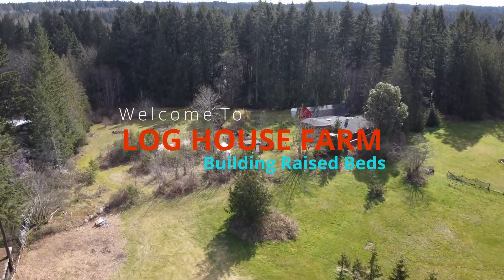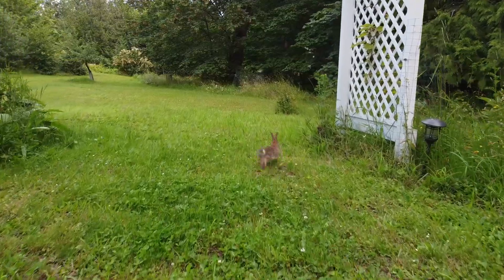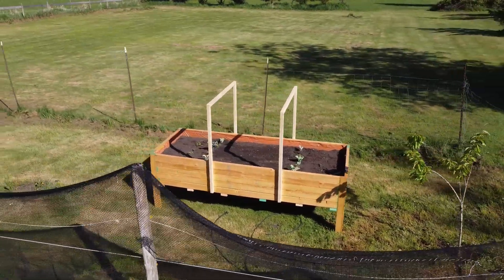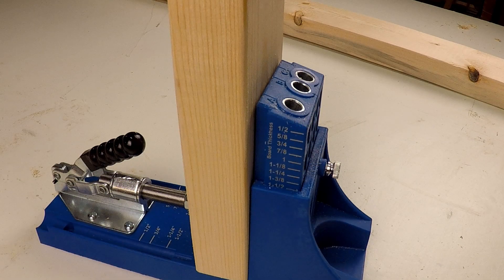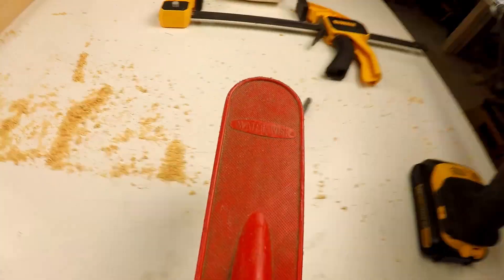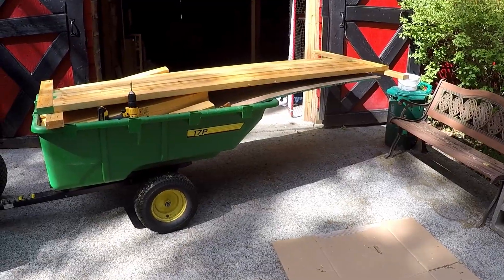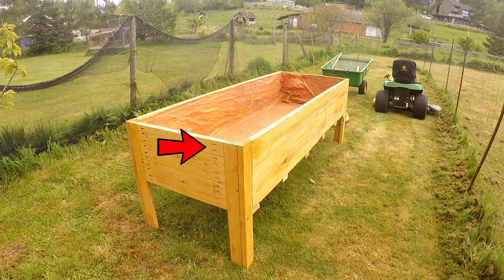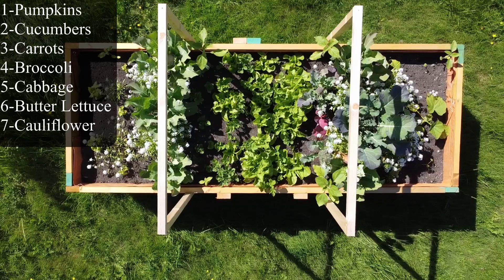I Built Two MASSIVE Elevated Garden Beds - Low Cost Easy on the Back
We have two new Massive Elevated Garden Beds - these raised garden beds are made from construction grade lumber so it is low cost.
Great garden beds for vegetables!
These elevated garden beds will improve any garden and reduce the strain on your back.
Low cost but massive raised garden beds - built strong.

SnapMaker Tools:
20PC CNC Router Bit Set